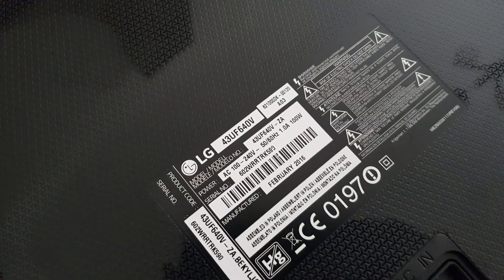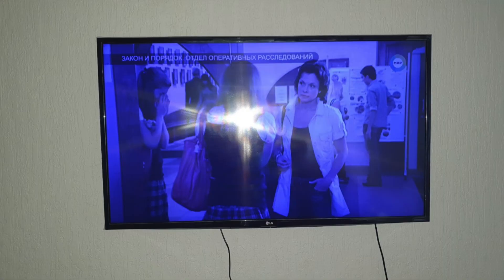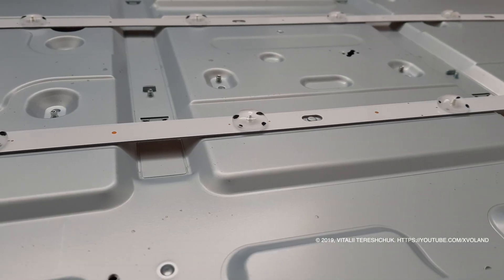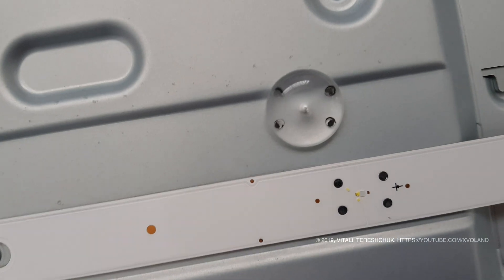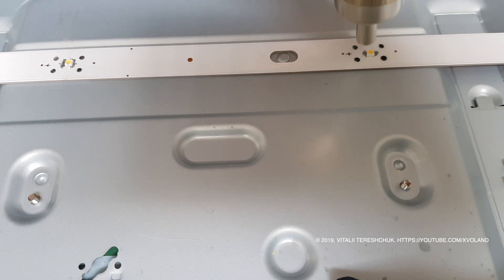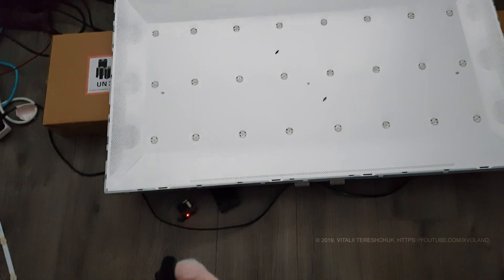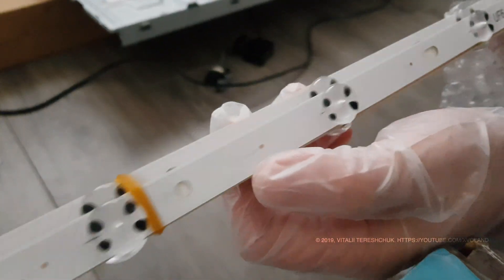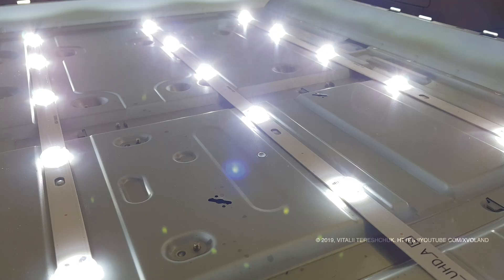🛠 Blue Picture on the UHD TV LG 43UF640V, 43UF6407, 43UF6400. How to fix backlight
In this video, I repair the blue image/picture on the LG TV.

This issue occurs on the following TV models: LG HC430DGN-SLNX1, LG 430DGN-SLNX1, LG 43UH6030, LG 43UF6400, LG 43UF6407, LG 43UF640V, LG 43UH619V, LG 43UH610V, Panasonic 42 inch TV TH-42A400C, Panasonic V420FWSD01, PHILIPS 43PUS6162/12 LBM430M0801-BW-3, etc.

with backlight 850mm and 8 lamps.

♫ Music: Arlow - How Do You Know, NIVIRO - Time For Polka